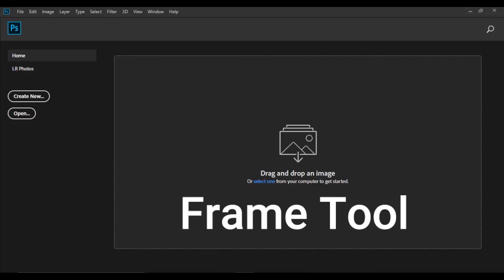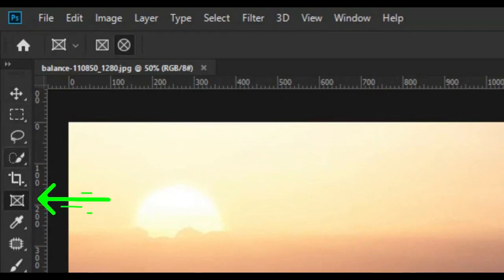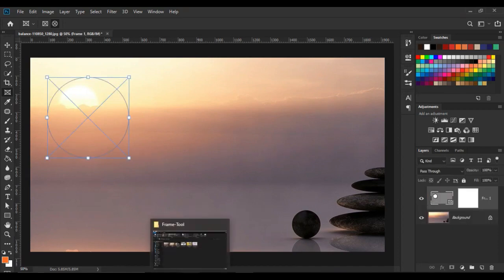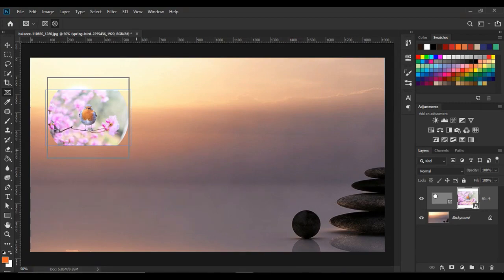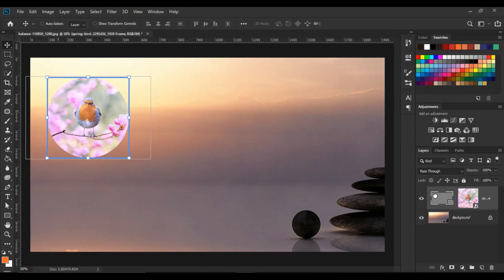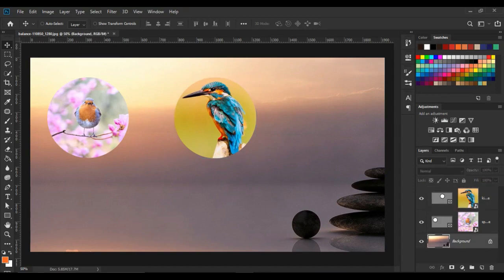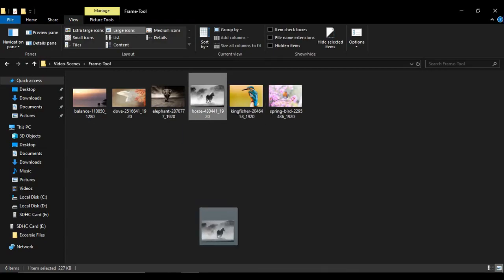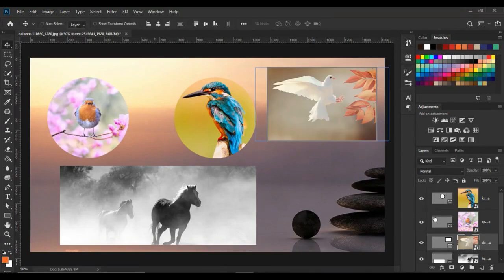Frame Tool | Photoshop Tips | Instructor: Mian Ahsan | ICT Trainings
In this Adobe Photoshop tutorial, learn how to manage layers.
Best Photoshop Tips & Tricks